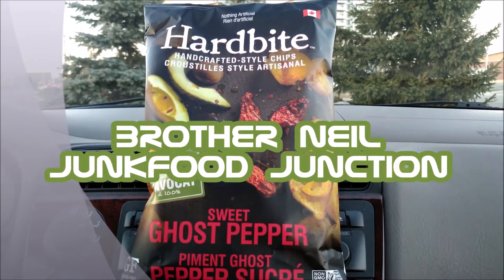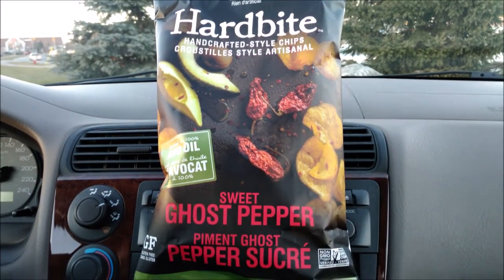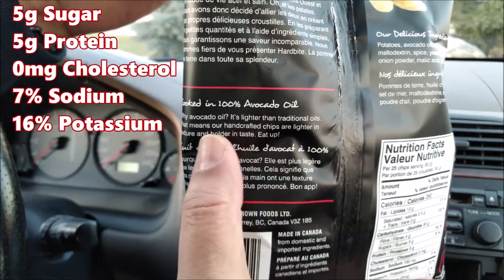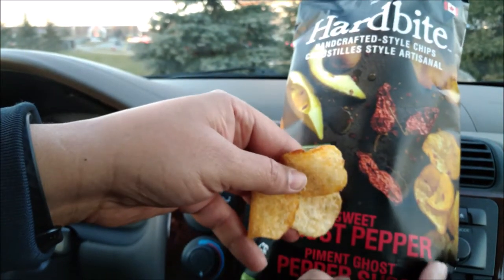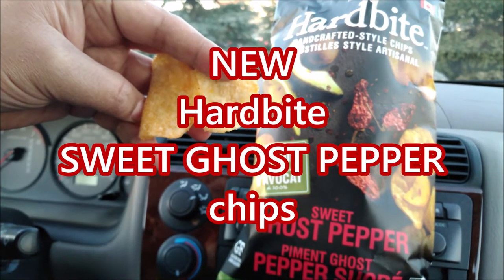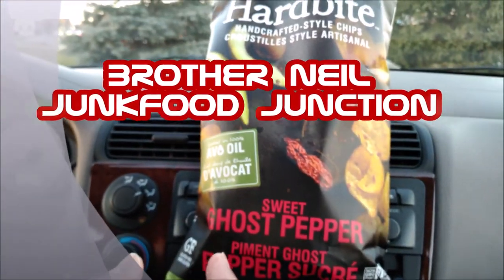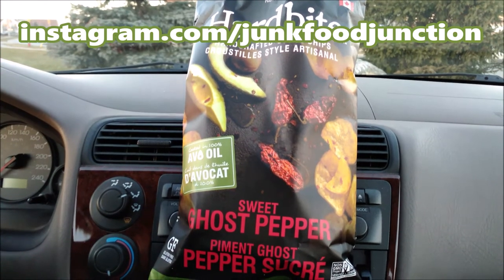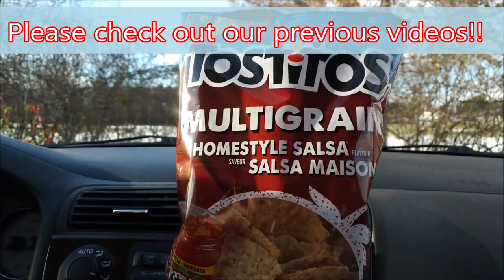Hardbite Sweet Ghost Pepper Chips [in Avocado Oil] December 2018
THIS IS IT ! Our last review of 2018 on YouTube.

Peace,

Brother Neil